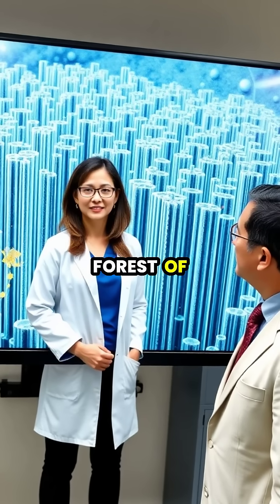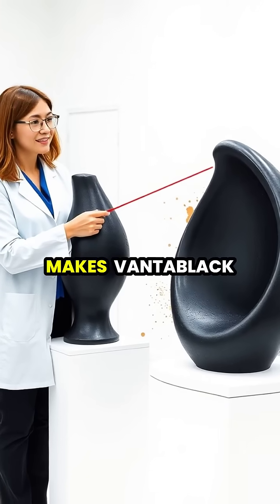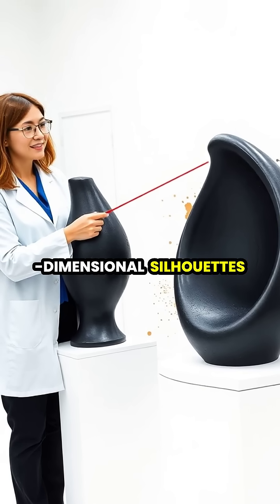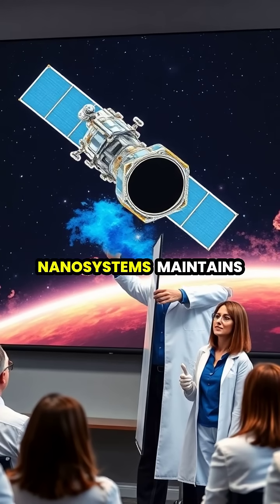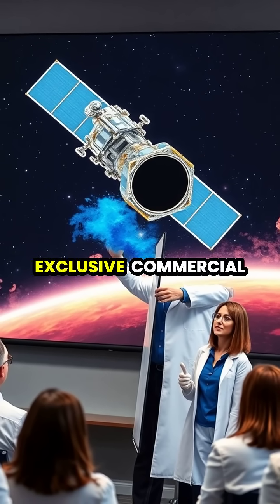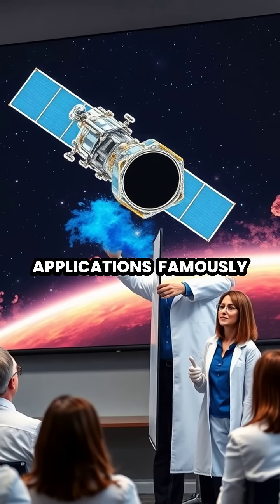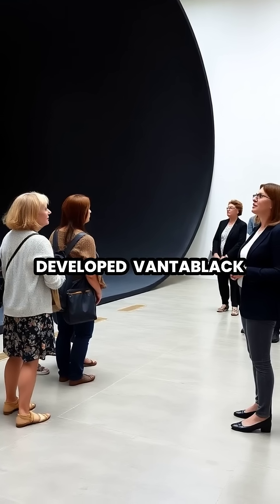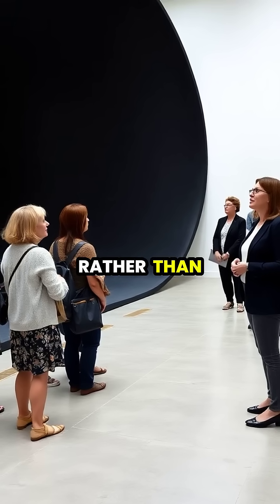Vantablack: The Darkest Material on Earth 🌌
Discover the fascinating science behind Vantablack, a material that absorbs 99.965% of visible light, creating an illusion of pure darkness. Join us as we explore its unique properties, applications in technology and art, and see how it transforms objects into voids! ⚗️💡

🔬 Highlights:
- What is Vantablack?
- How it absorbs light
- Applications in astronomy and art
- The future of ultra-black materials